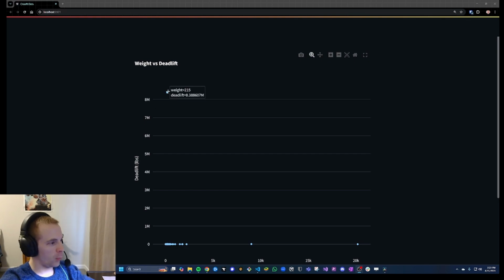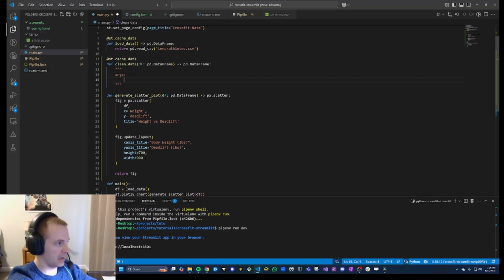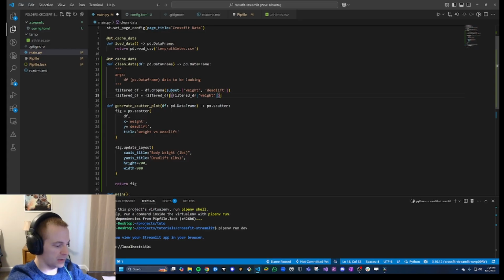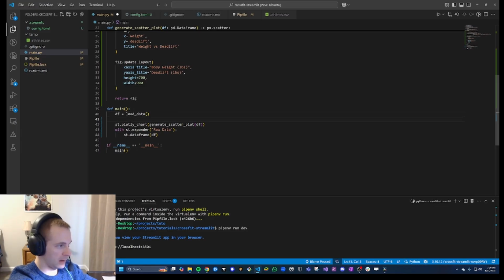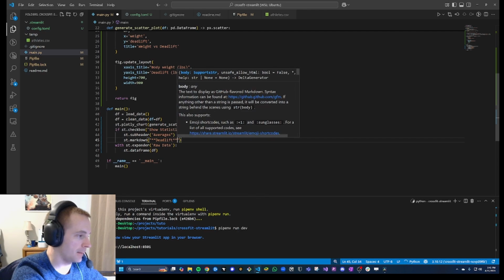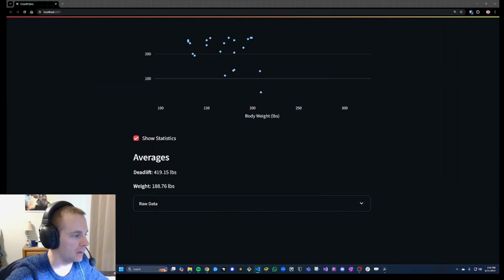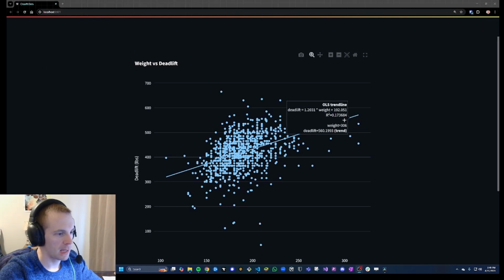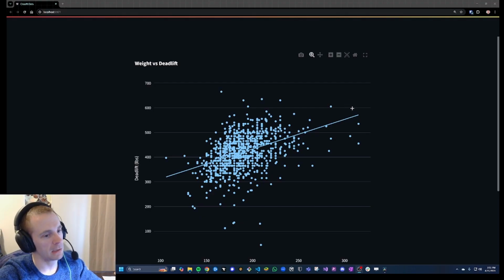Streamlit Crossfit 2b Cleaning the data and adding stats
In this streamlit tutorial, we work on cleaning the data in our dataframe so that the data looks more accurate. We also add some simple stats to see the averages for our athletes.